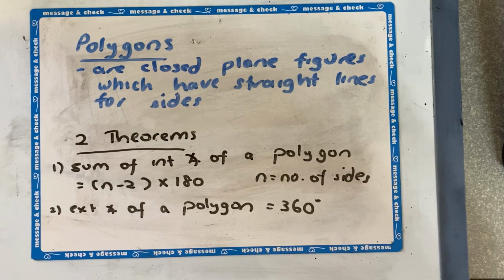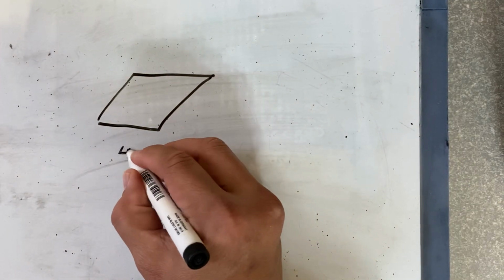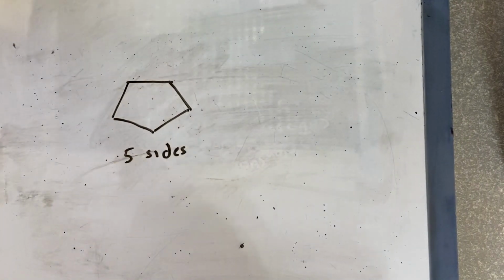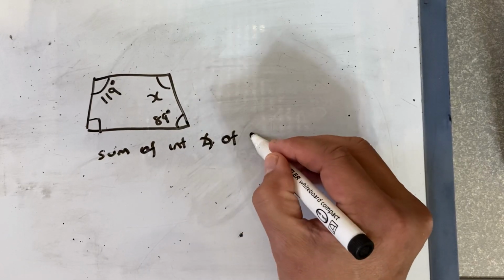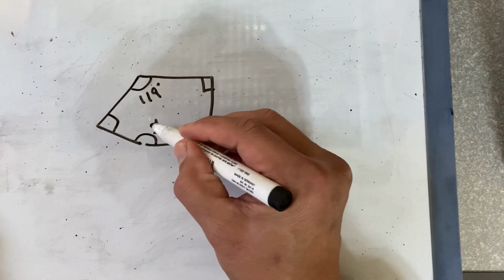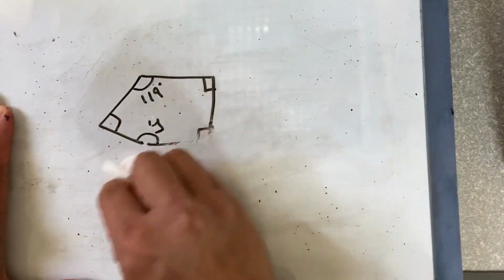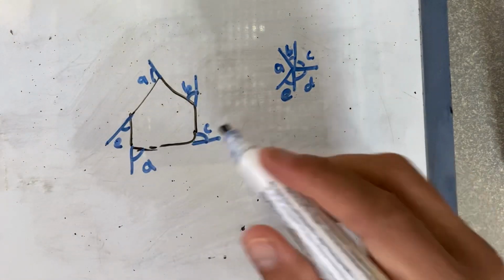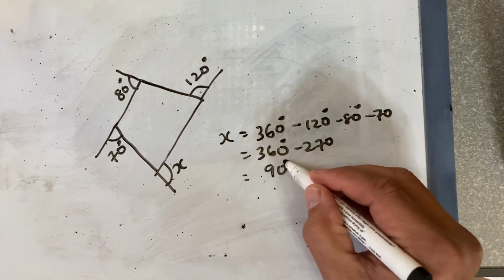Angles - 2 Polygon Theorems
Hi there, today we will be discussing about the 2 theorems about Polygons. First we will look at finding the sum of the interior angles of a polygon using the formula (n - 2) x 180 degrees. Next we will also look at how to calculate the exterior angles of any polygons which is similar to angle at a point that is 360 degrees.